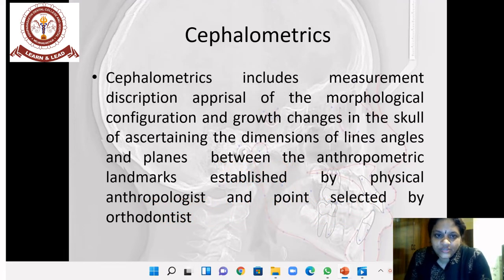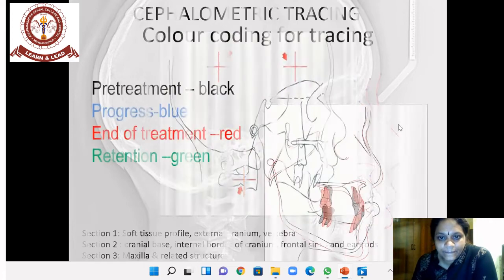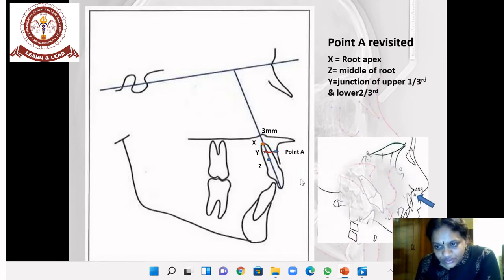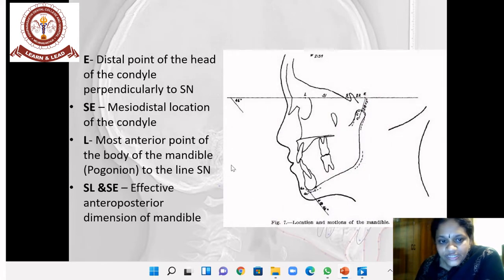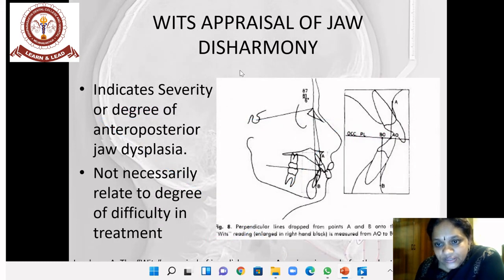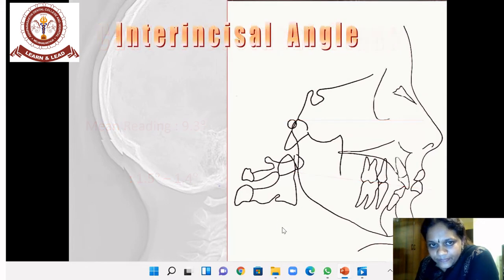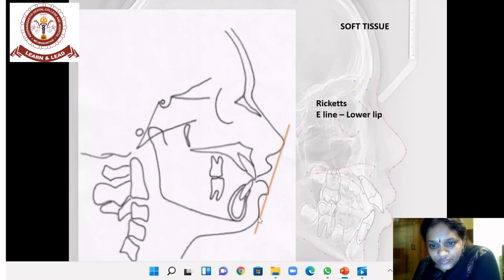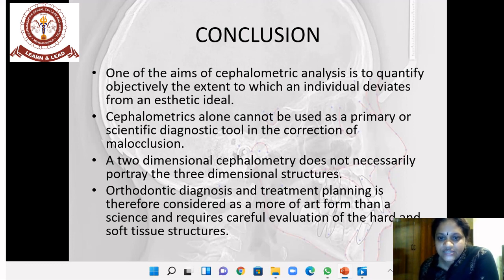Cephalomaetrics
Orthodontics - Cephalomaetrics